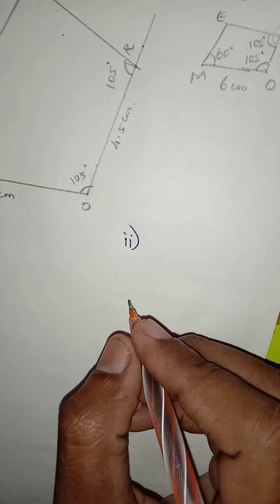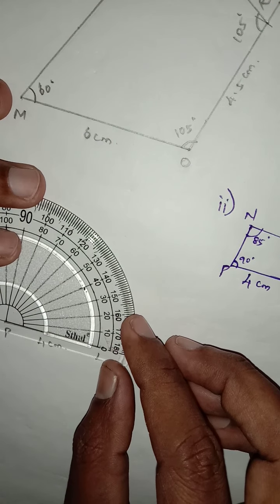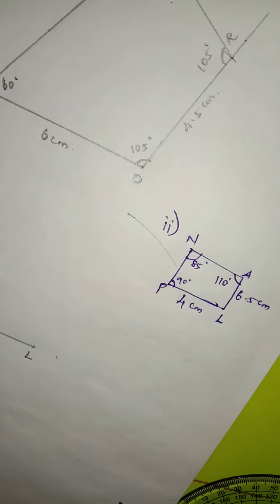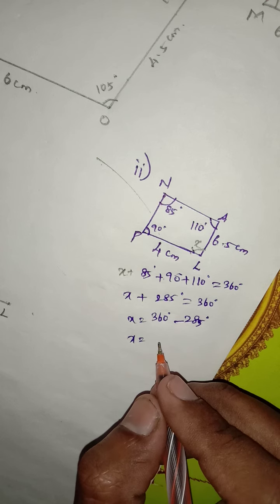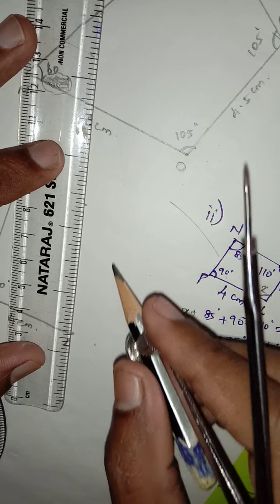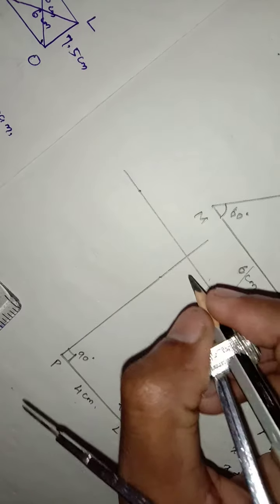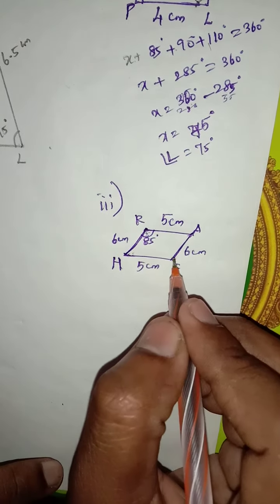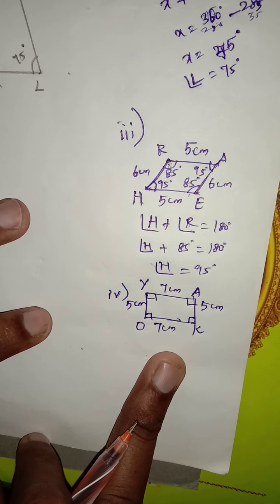8 Geometry part 6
Constructing quadrilaterals.